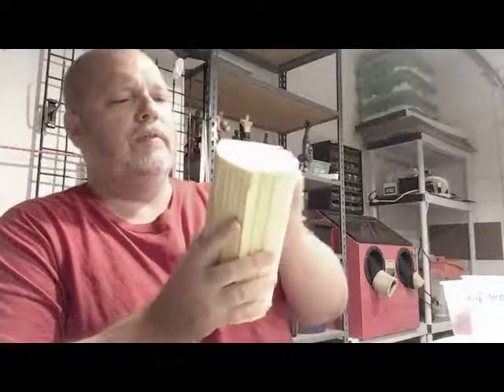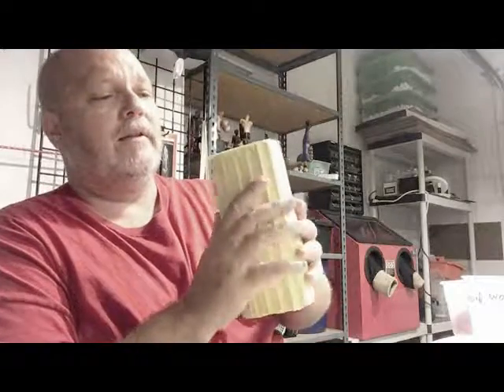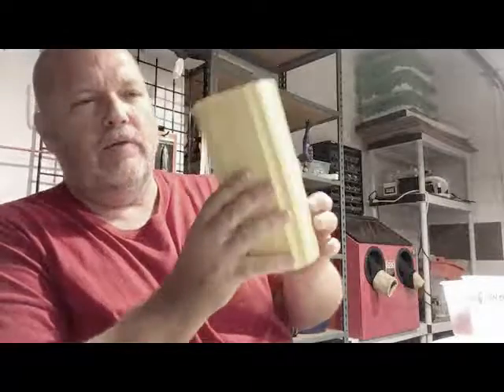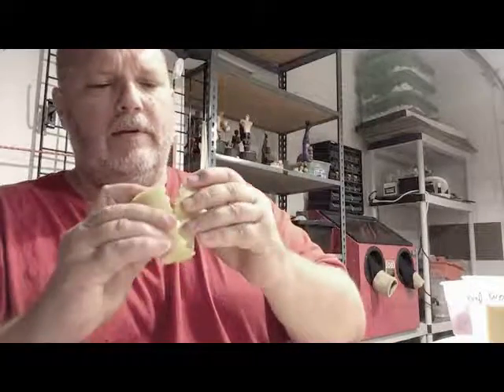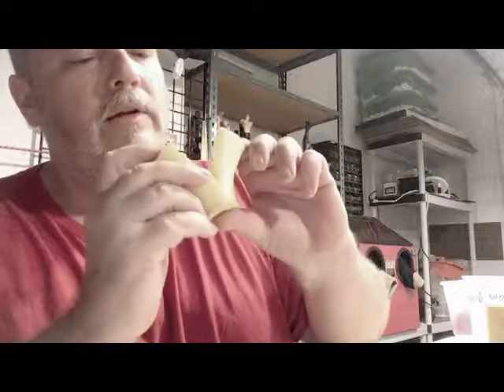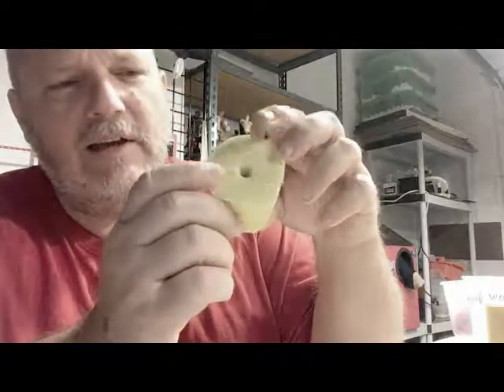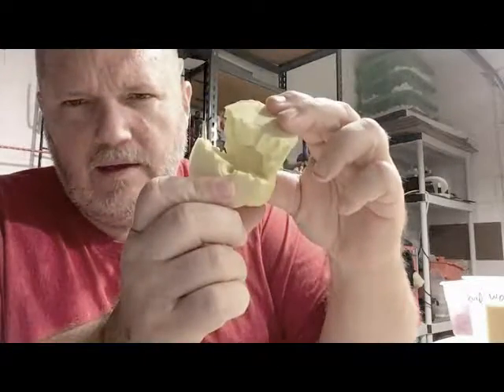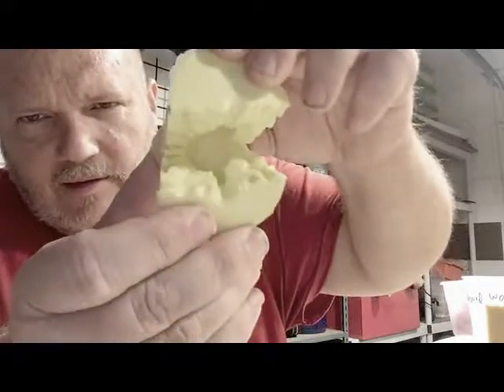AF Video 0002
This is a video manifest showing procedures and steps to provide a Surreal Sculptures client a fairly comprehensive step by step video showing most of the processes used in making their piece!